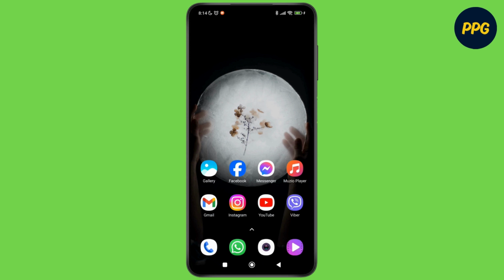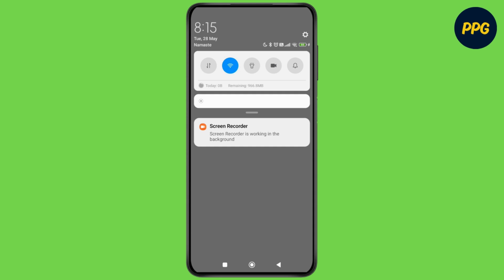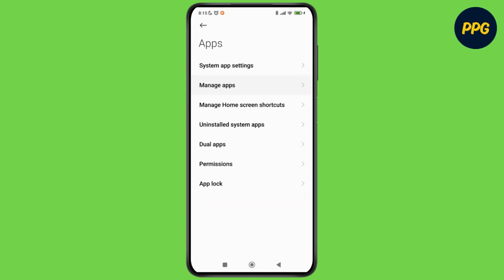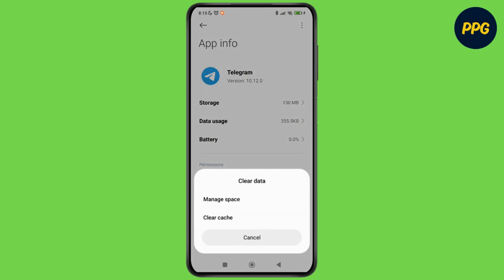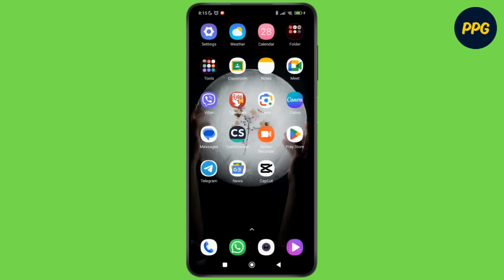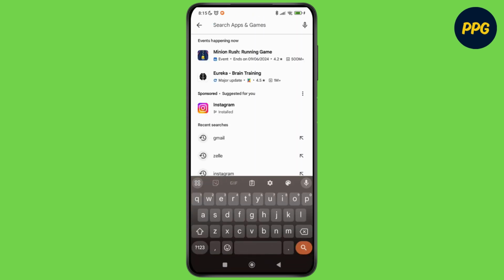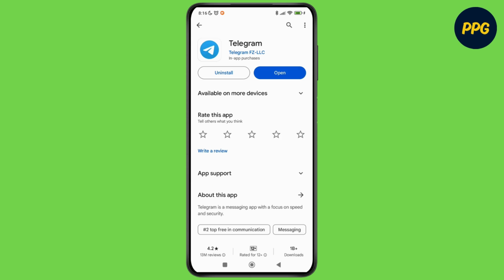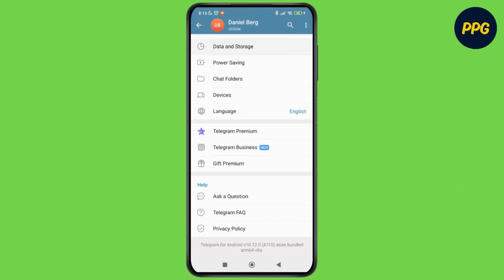How To Fix Telegrams Connecting Problem ?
Hello Guys,

How To Fix Telegram's Connecting Problem:

Welcome to our step-by-step guide on "How To Fix Telegram's Connecting Problem"! If you’re experiencing issues connecting to Telegram, whether on your mobile device or desktop, this video is for you. We’ll walk you through common troubleshooting steps to resolve connectivity issues, ensuring that you can get back to chatting without any interruptions. From checking your internet connection to adjusting app settings, these tips will help you fix Telegram’s connecting problems effectively.

In this video, we will show:

How to fix Telegram connection issues
Troubleshooting steps for Telegram connectivity
Solutions for slow or interrupted connections in Telegram
How to reset Telegram settings to resolve connection problems
Tips for improving Telegram performance